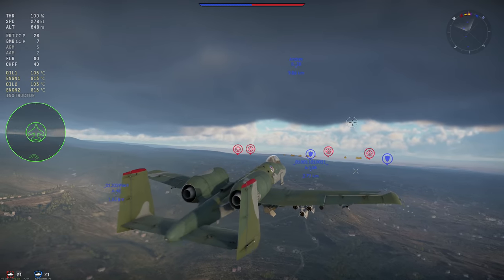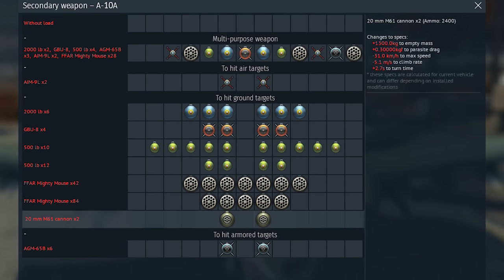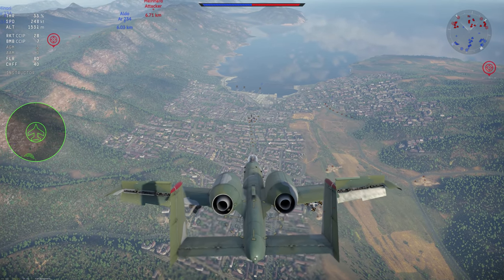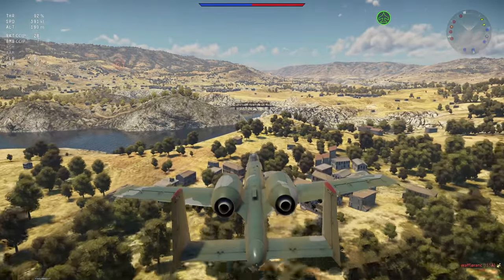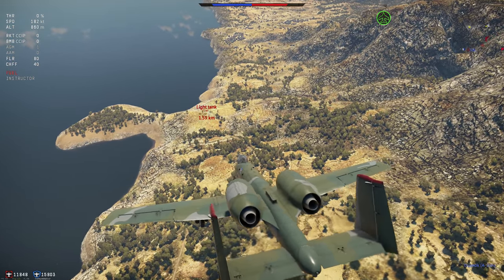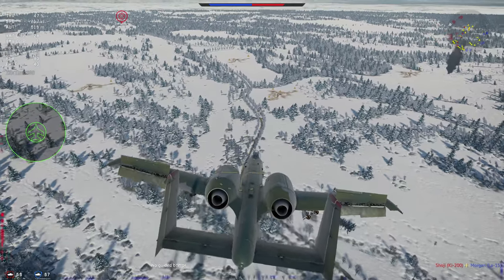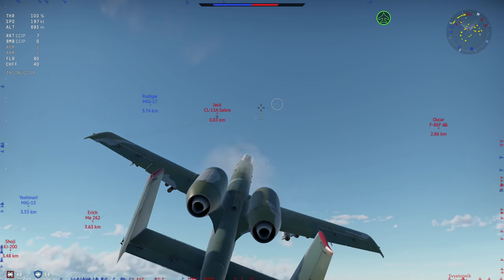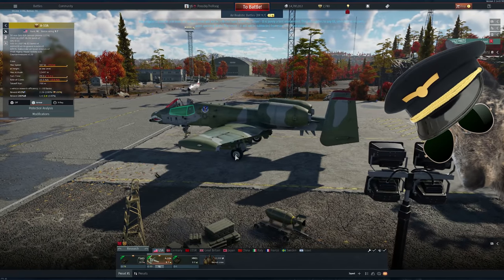TOTALLY UNBIASED A-10 Warthog Impressions in War Thunder's Dev Server - Real Pilot Plays War Thunder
war thunder winds of change a-10 bbrrrrrrrttt warthog thunderbolt 2 A-10 attack aircraft war thunder dev server multiplayer free to play gau-8 avenger gatlin-type autocanon war thunder news war thunder gameplay war thunder new update war thunder update a-10 warthog war thunder a-10 30mm Gatling gun 4k gaming max settings war thunder partner program WT content creator